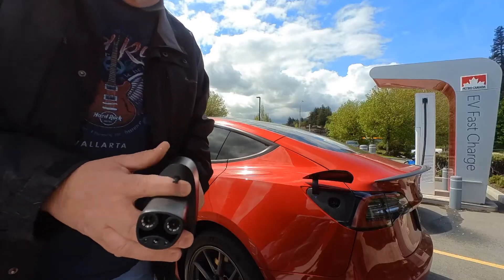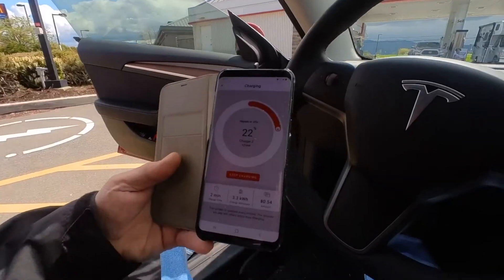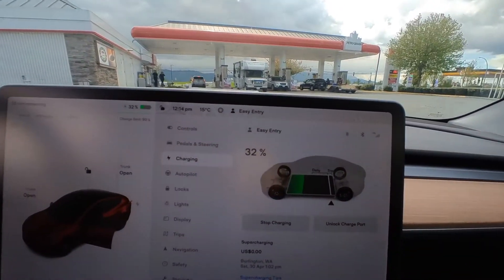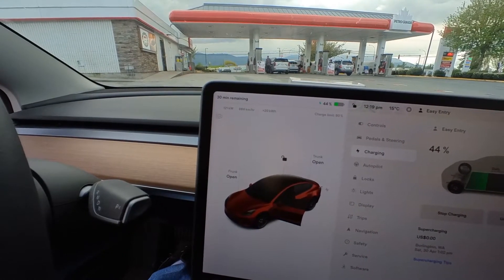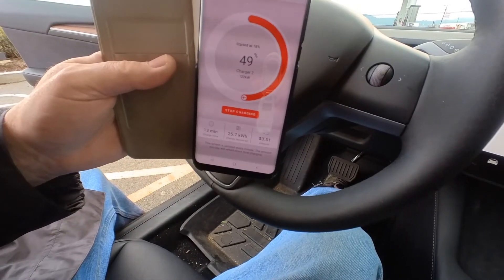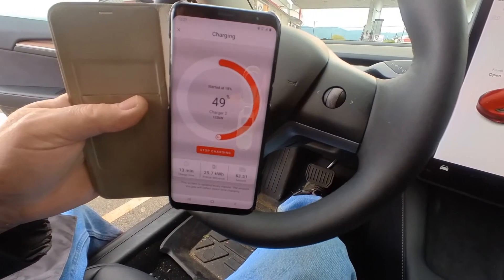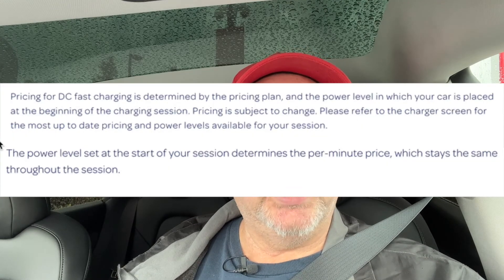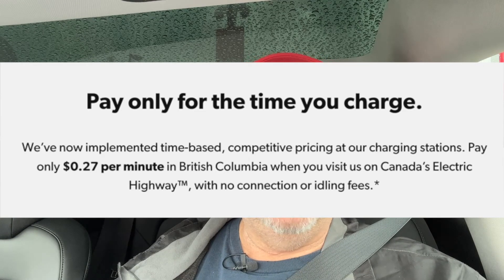Tesla CCS 1 Adapter: Charging at Petro Canada [Outstanding Results]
I charged my Tesla model three using the new Tesla CCS adapter at a 350kW Petro Canada EV charging station. I was able to get 118kW at a rate of $0.27 per minute. The Petro-Canada EV charging stations are cheapest DC Fast charging in Canada that run coast to coast along highway #1.

DC Fast charging at Petro-Canada is cheap at only $0.27/minute.

Registered Project Name:         Tesla CCS1 Adapter: DC Fast Charging at Petro Canada